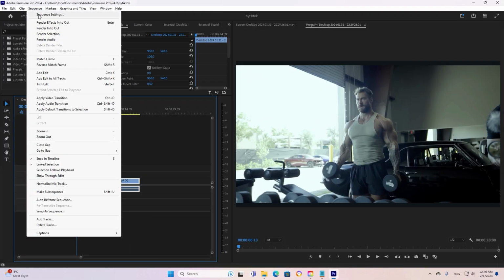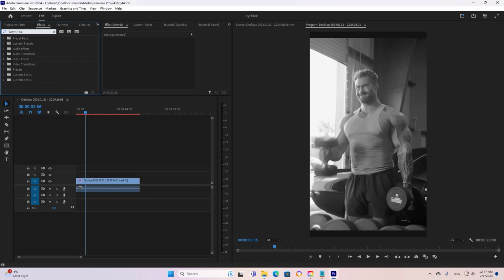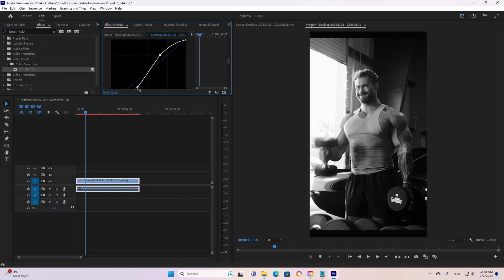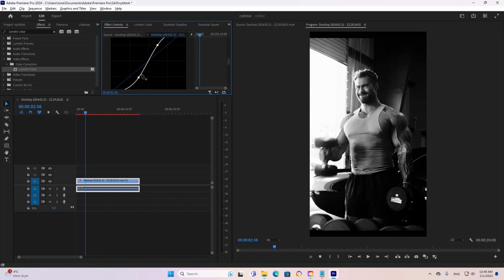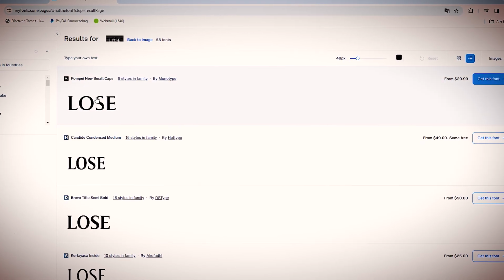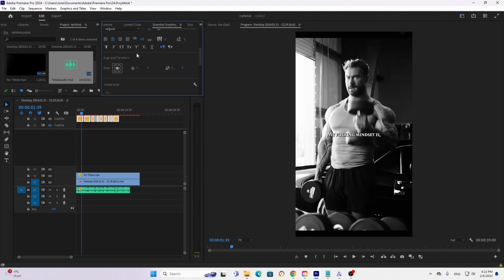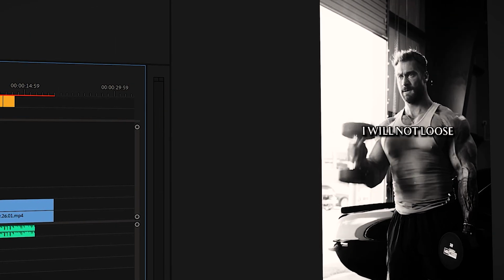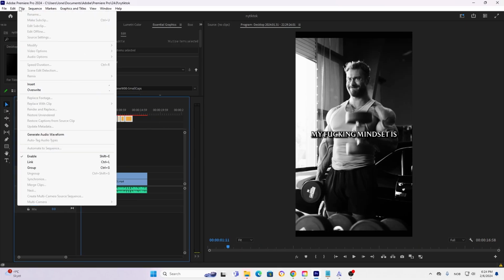How to Edit Aesthetic Gym TikToks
📚Join Jonus Editing Club and recive all of my editing courses!📚
⬇️DEVIN JATHO EDITING COURSE ⬇️

- to get the tiktok sound